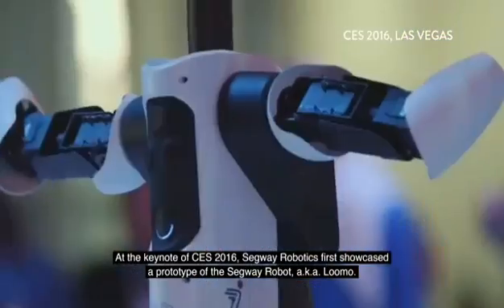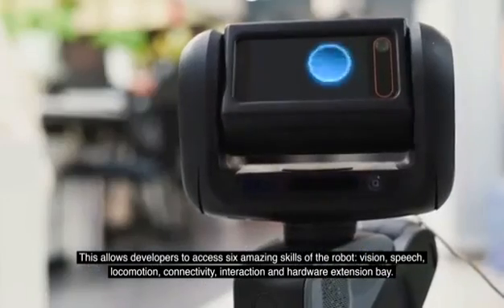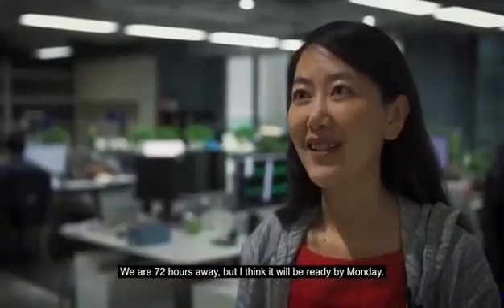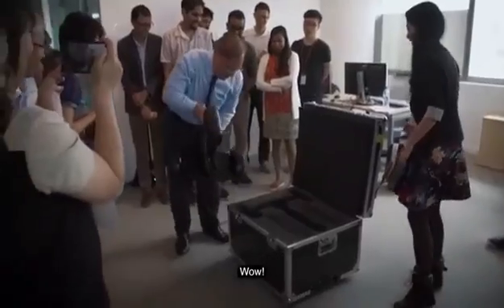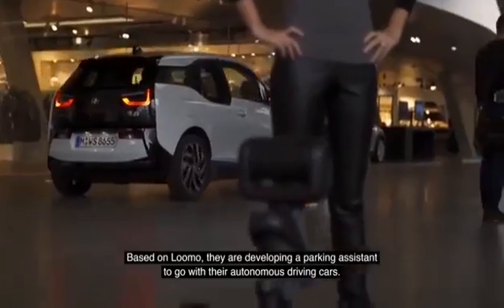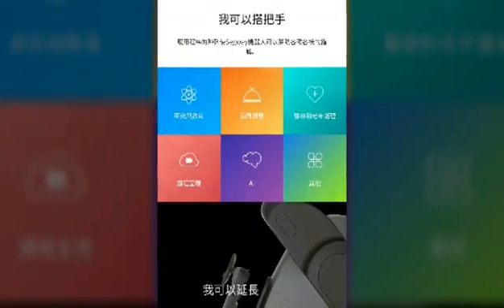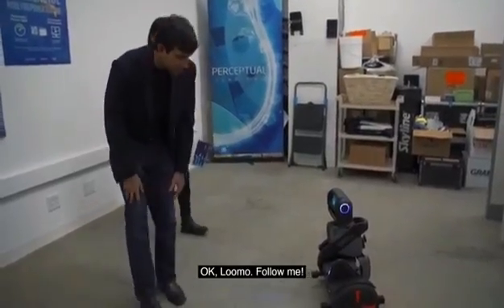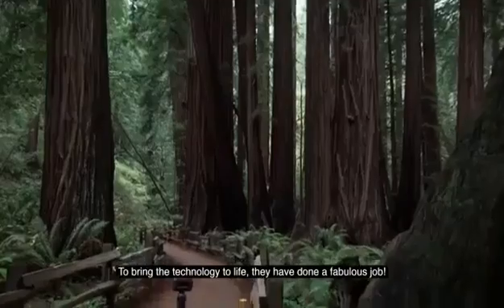賽格威真的是曬個威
2016年初SEGWAY賣給了NINEBOT
沉寂低調了一年中
已經發展出電動載具機器人
的它的名字叫做LOOMO

可以教學研究
可以簡單的老人護理&醫療
可以個人消費服務
可以遠程操控
可以體育娛樂
可以安全監控
可以AI深度學習
有了硬體載具想做什麼都可以
segway loomo
會是2017年的熱門話題

在硬體上增加防盜漆彈就可以化身家庭守衛
有入侵者進入就發射漆彈
讓入侵者身上有洗不掉的防盜漆彈顏料

如果機器人的速度能一起互動遊戲
踢球 傳接球 丟飛盤
更酷的是外出跑步運動時
把水壺 毛巾 換洗衣物 交給 LOOMO
天啊!還有好多機器人幻想喔!!!
2017年真的會是消費性機器人的年代